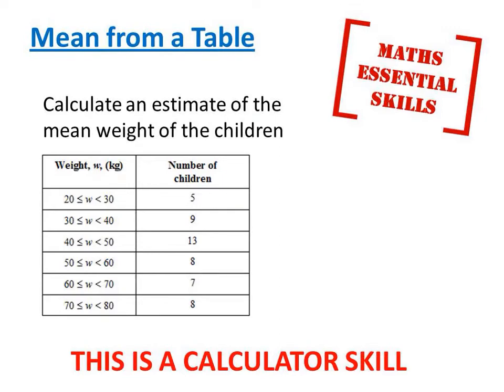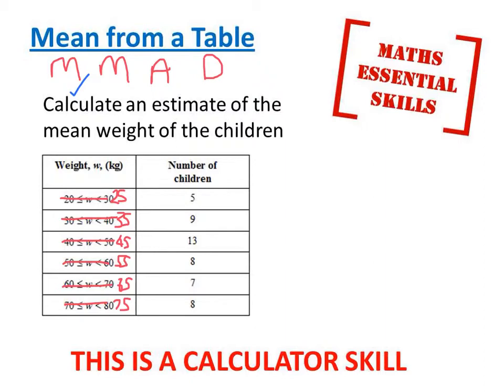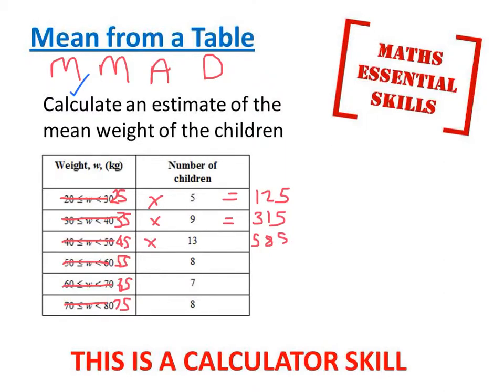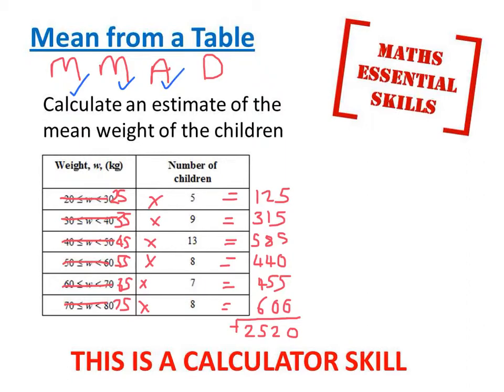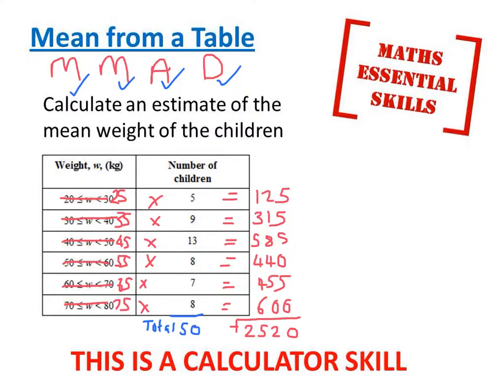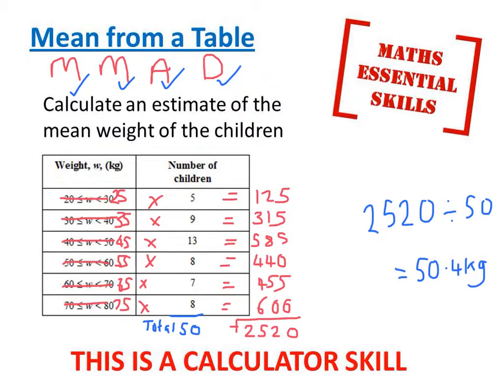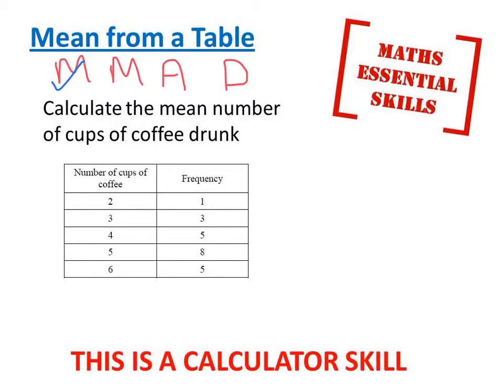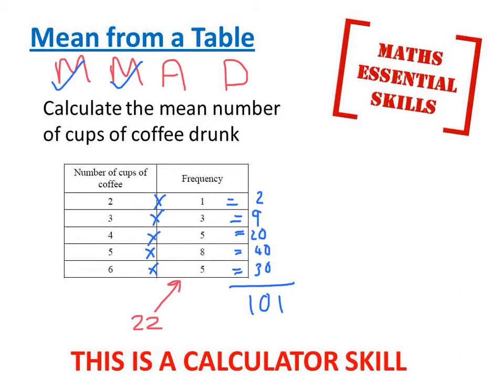Essential Skills - Mean from a table